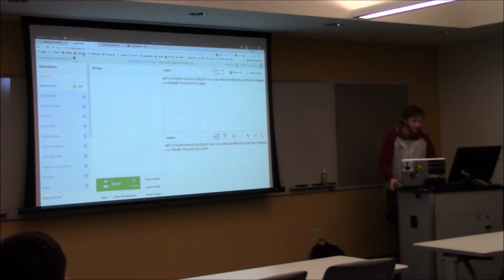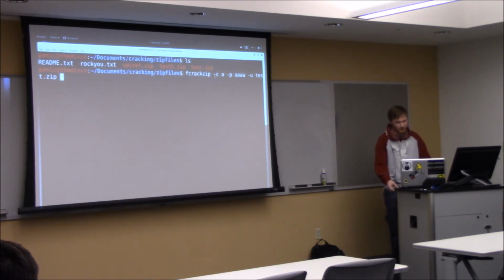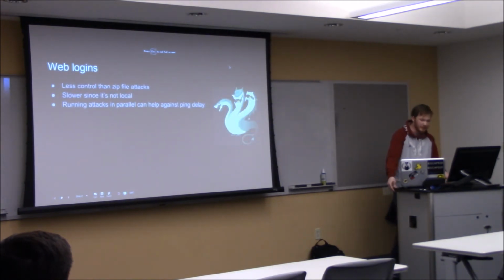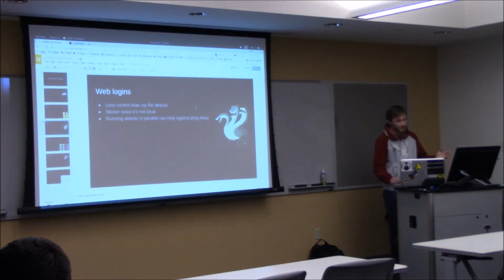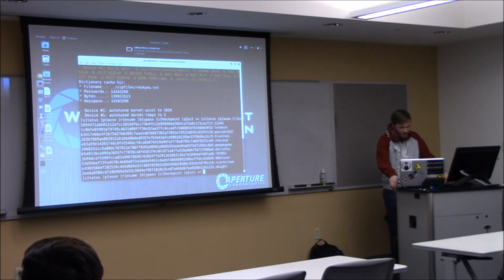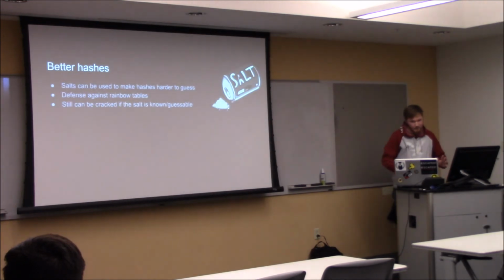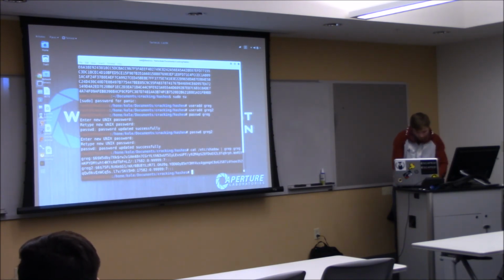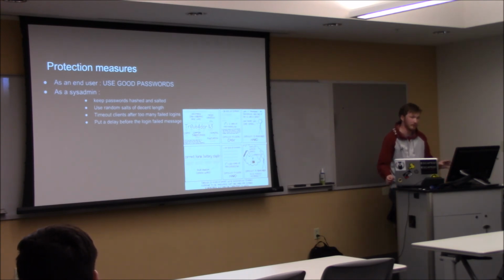IASG Meeting 2/20/18 - Password Cracking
This week Kole gives a talk and demo related to password cracking:

This talk will provide an introduction to password cracking. It will go over different types of attacks, things that can be attacked, and getting around types of counter-measures. Demo files will be provided for people that wish to follow along in a linux environment.